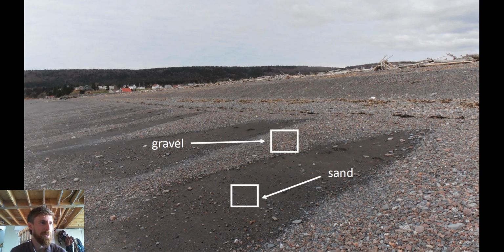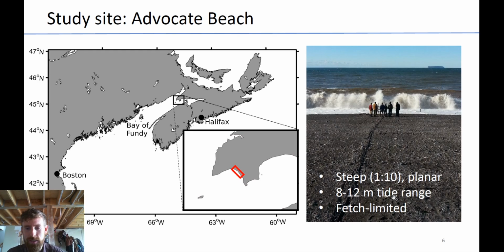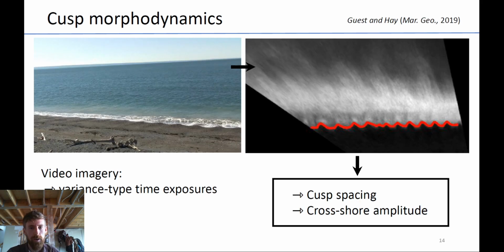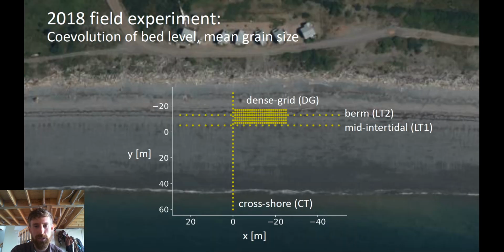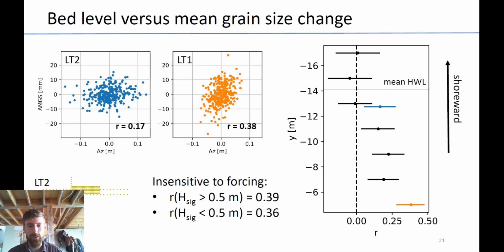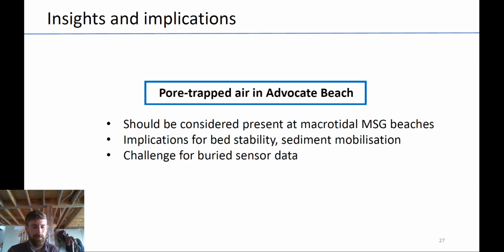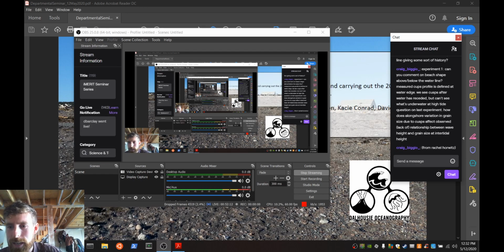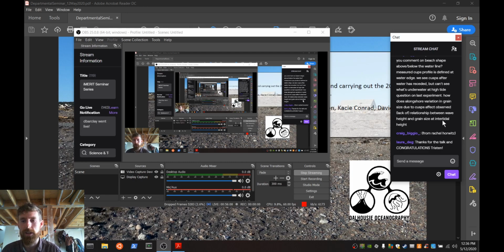Dr. Tristian Guest, Dal Oceanography Seminar, 05/12/2020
Dr. Tristian Guest presents his talk "Investigating the role of grain size in beach morphological change: Insights from a megatidal mixed sand-gravel beach", which summarizes the findings of his recently defended Ph.D. thesis in the department.